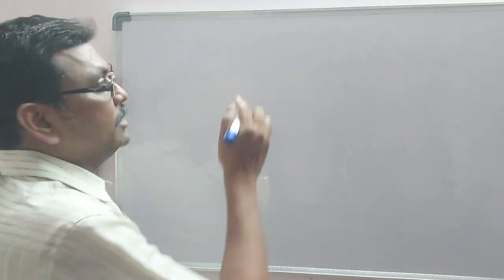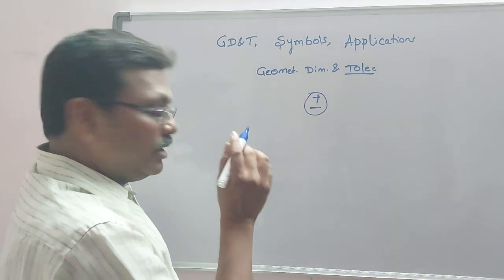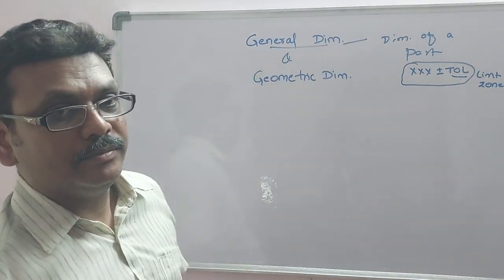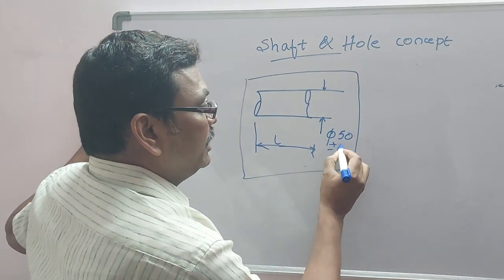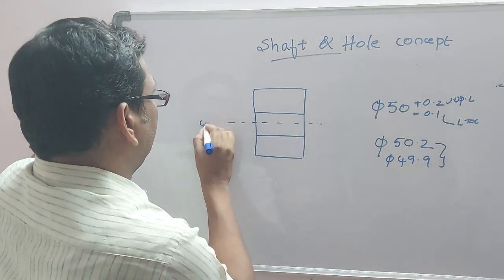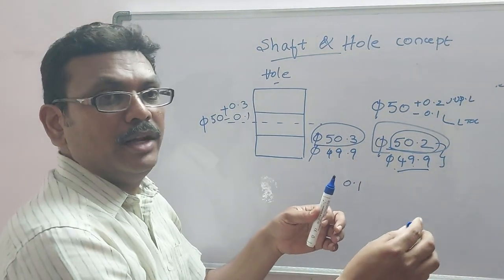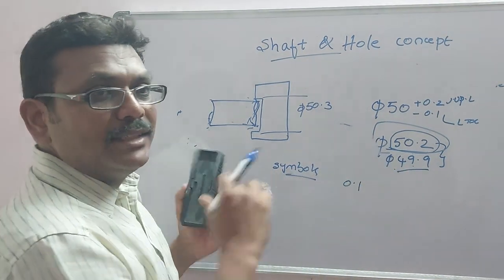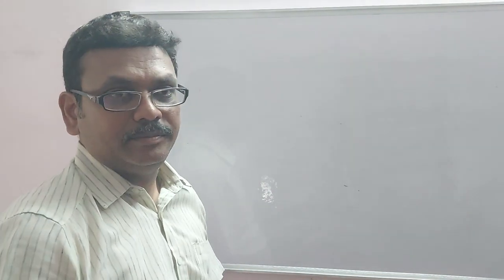General Dimensioning & Geometric Dimensioning